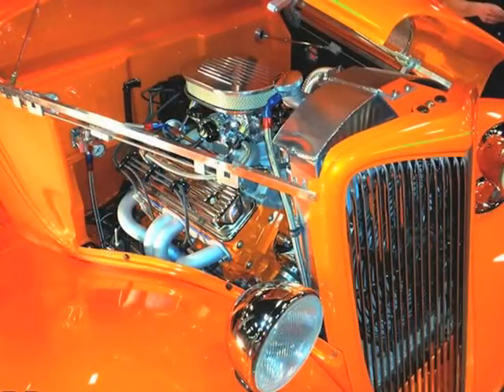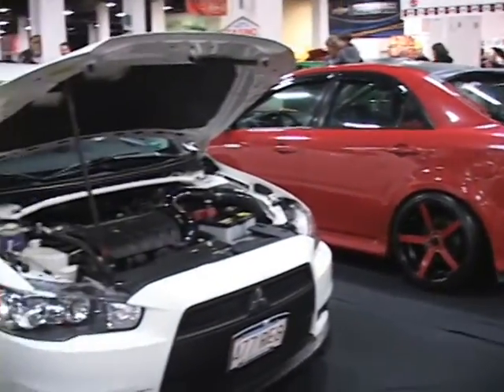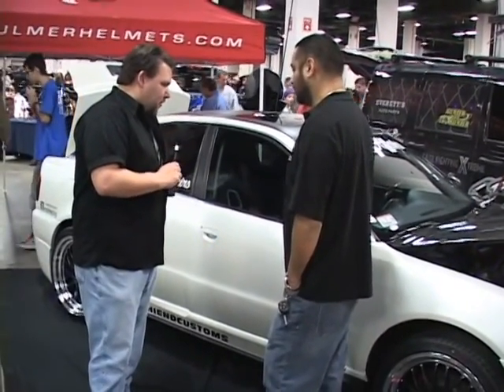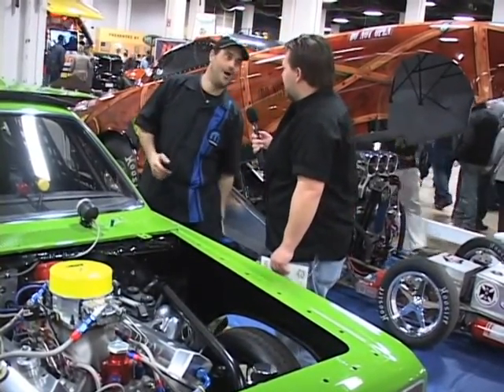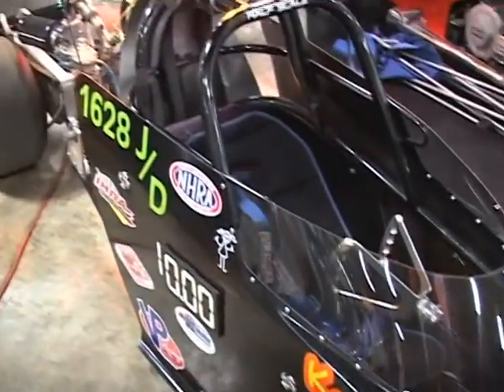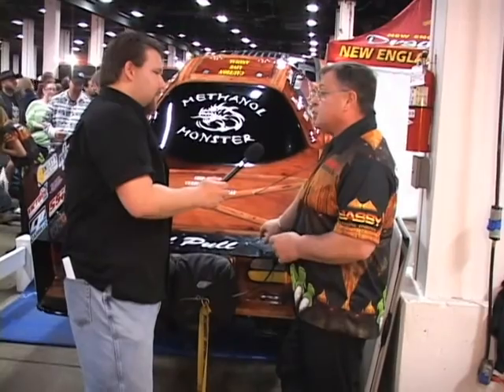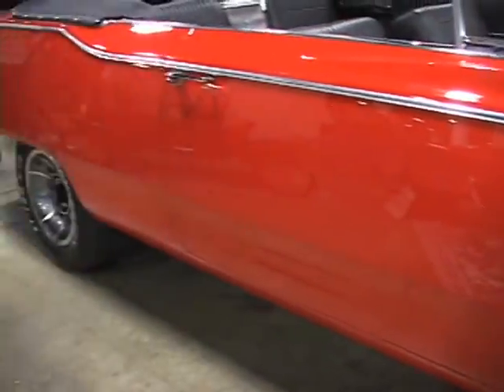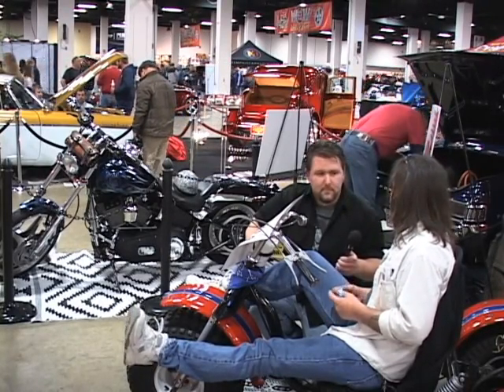NeXuS:New England Episode: 14 World of Wheels Boston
The Town Fair Tire 40th annual World of Wheels and NeXuS:New England was there. This is a special one hour long episode that highlights some amazing rides and great people! Checking out the cool customs and getting to know the builders. Special thanks to everyone at the World of Wheels letting NeXuS cover the event again this year. Great time and great show! Also want to thank Waltham and Dave and Frank Pino for the music they contributed to this great episode. Also Dan M. one of our NeXuS:Rouge Photographers for some of the still photos. Check out our Facebook page for more from this show and other events from around New England! See ya out there!.-Dave